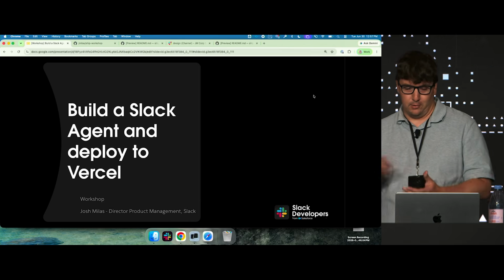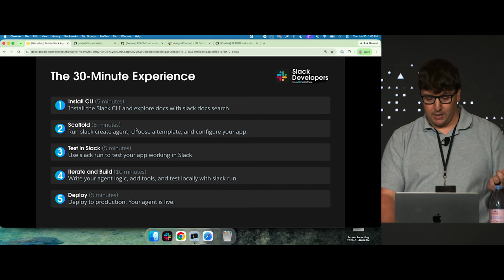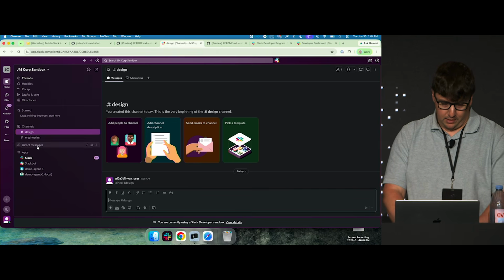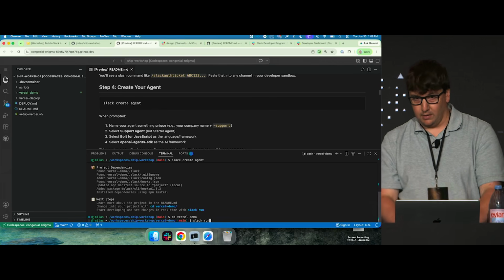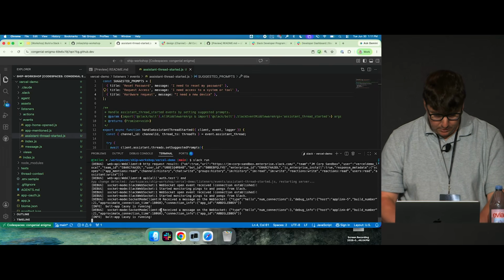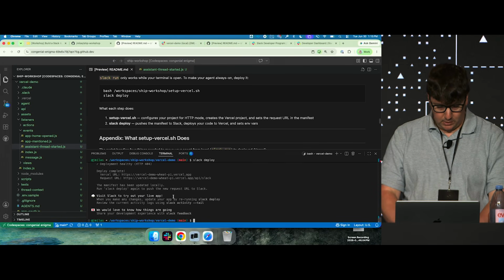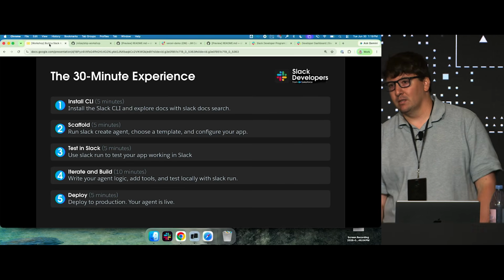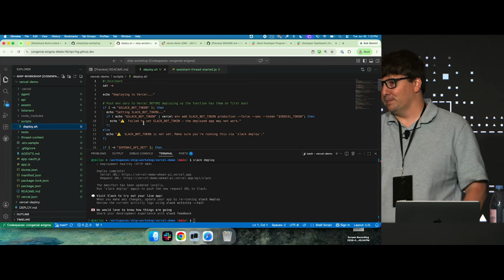Build and deploy a Slack Agent to Vercel - Ship 26 NYC Workshop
Everybody's building agents. Where are they all going to live? Recorded live at Vercel Ship 2026 in New York City, Josh from Slack's platform product team runs an interactive workshop taking the room from absolutely nothing to a working agent in Slack, deployed to Vercel, in about 15 minutes. Slack's pitch: not a walled garden and not another agent framework, but the connective tissue between every agent platform, right where conversations, context, and decisions already happen.

CHAPTERS
0:00 Where will all the agents live?
4:31 Setup: codespaces and a developer sandbox
7:49 slack login and slack create agent
10:39 slack run: a working agent, zero code
13:26 Multiplayer: agents in channels
13:51 Hot reload: customizing prompts live
15:53 slack deploy: shipping to Vercel
19:40 The wider menu: templates, skills, Connect
20:52 Q&A: native SDKs versus Eve